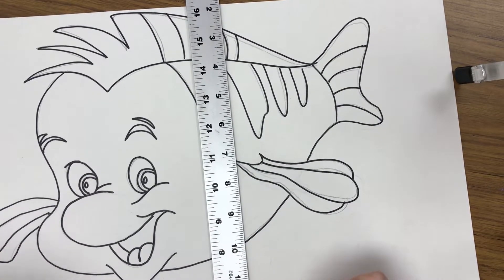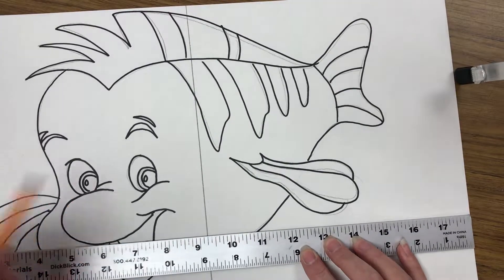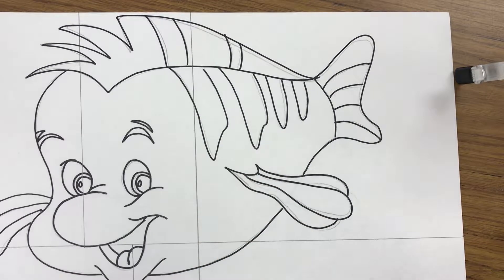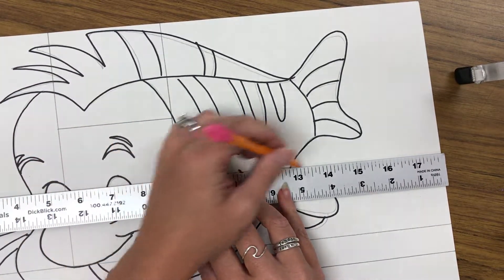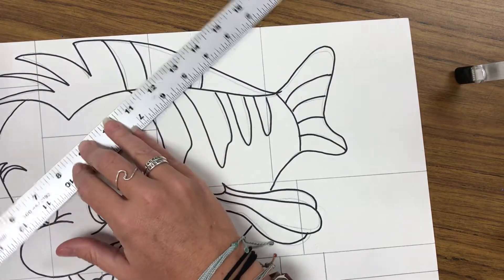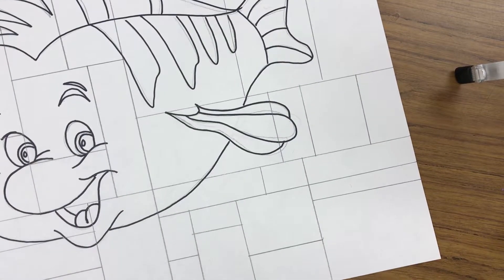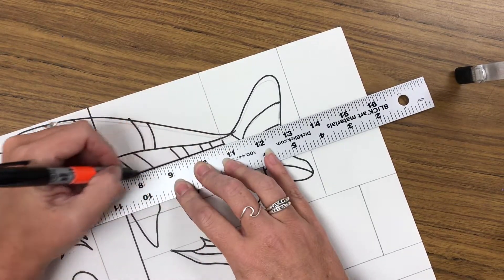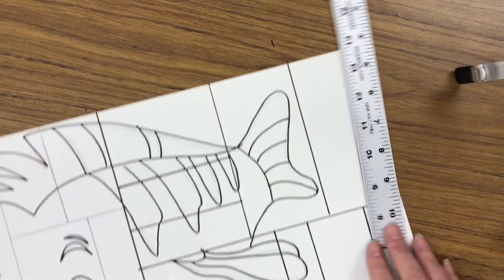How to draw Mondrian lines